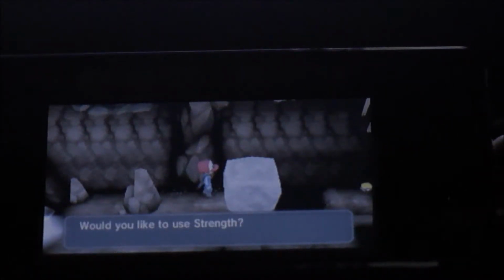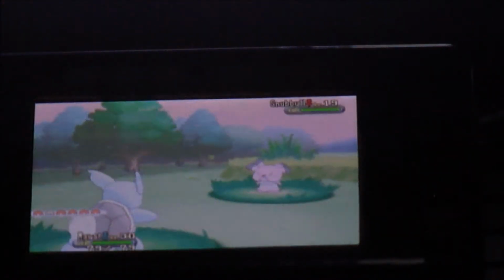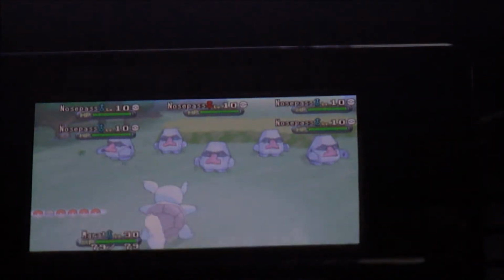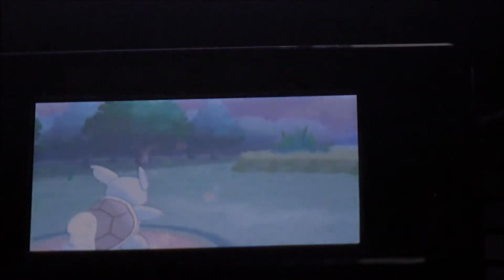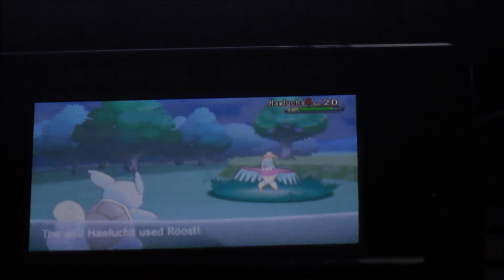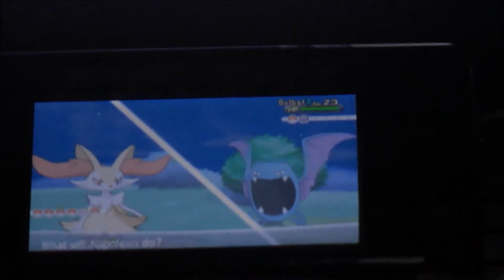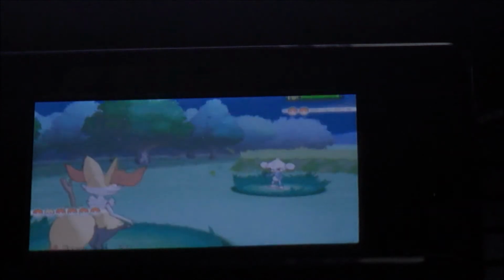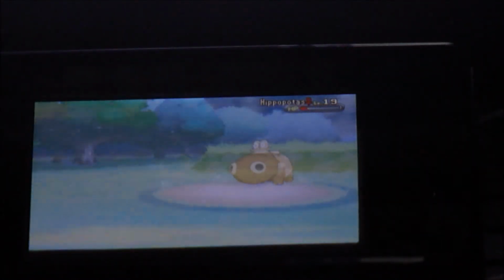Pokemon Y: The Kalos Revolution 013 - Chasing Team Flare on Route 10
Artemiis hunts down Team Flare on the way to the next town, Ambrette, catching a few new Pokemon on the way.

Locales: Connecting Cave, Route 10
Pokemon: Eevee, snubbull, nosepass, golett, hawlucha